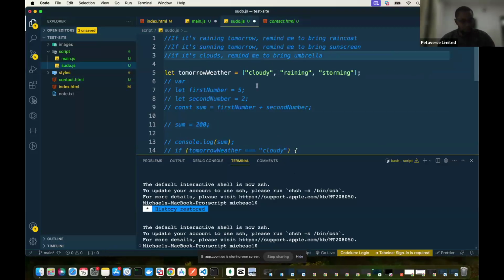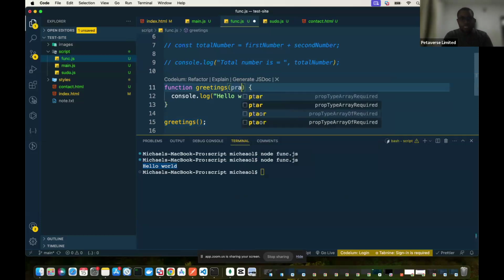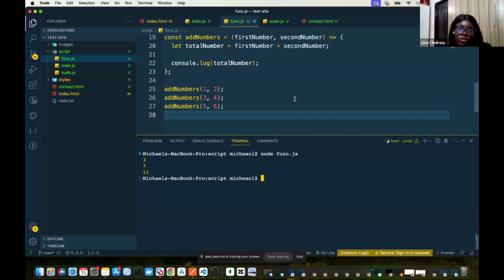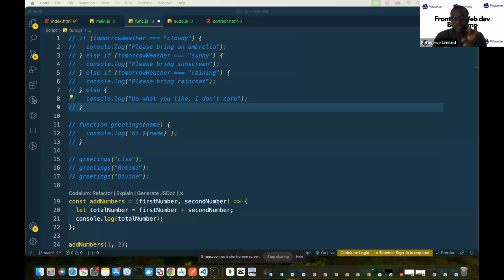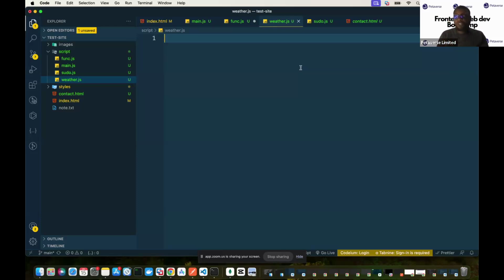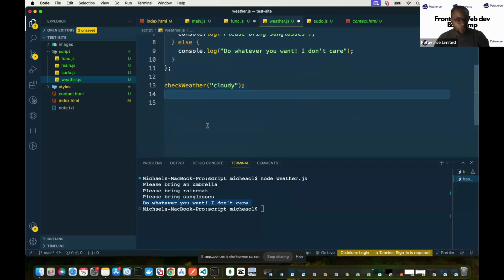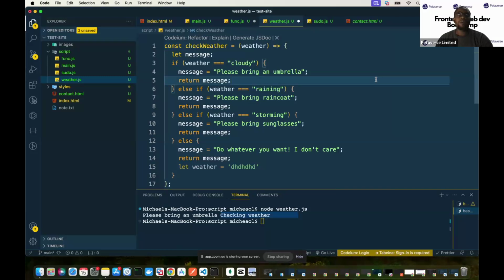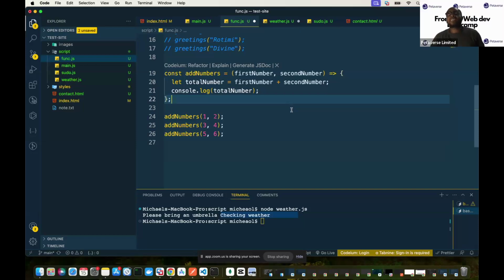Petaverse Web Dev Bootcamp - JS Function